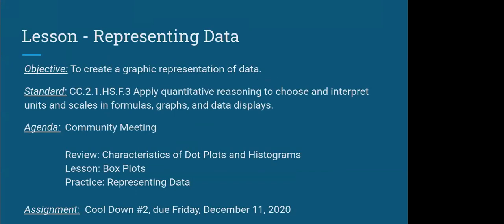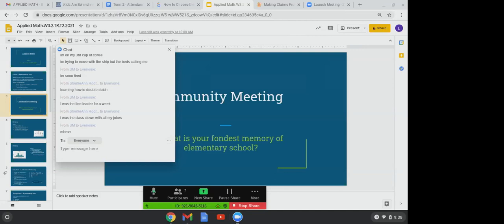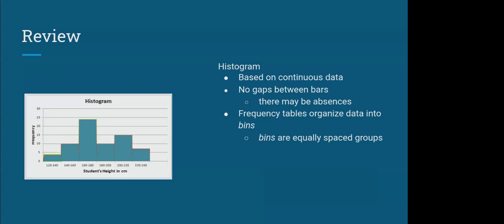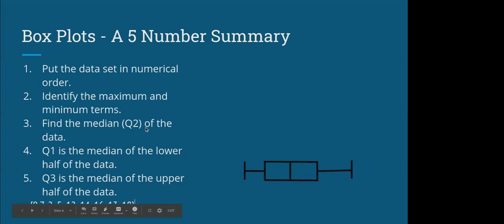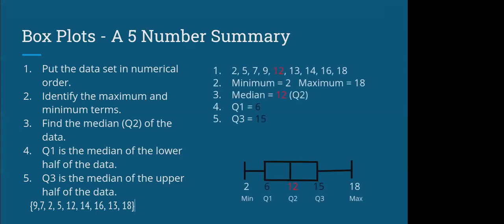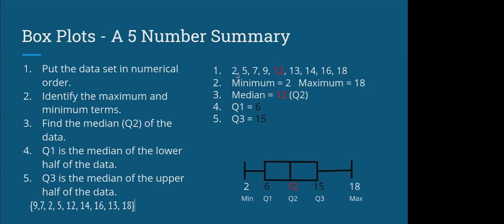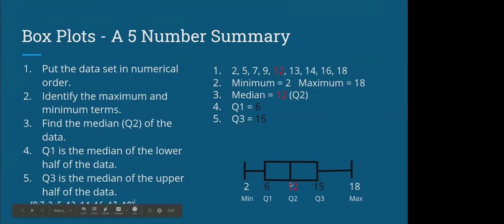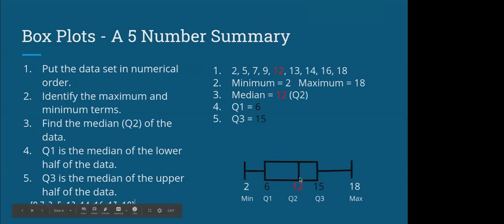Applied Math, December 4, 2020 9:00 AM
Review of dot plots and histograms.  Lesson on creating a box plot (box and whiskers).